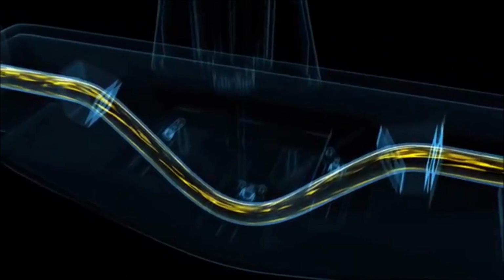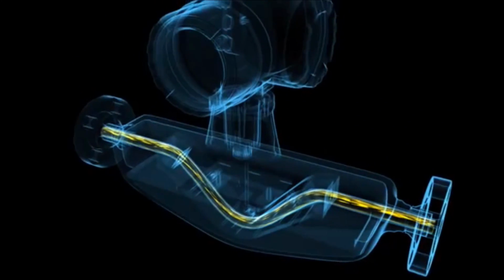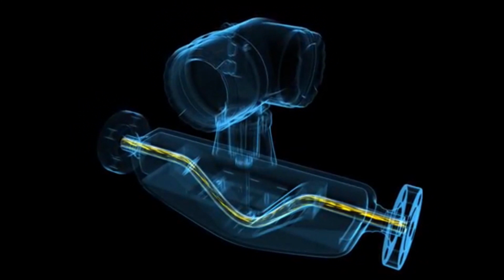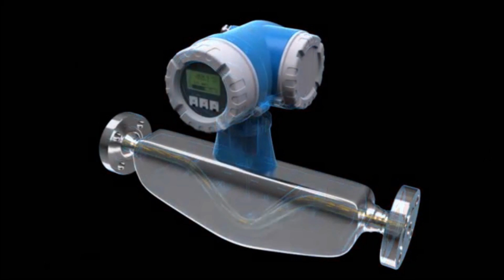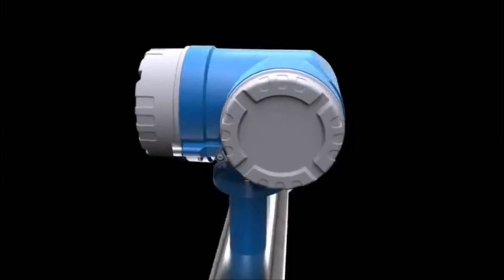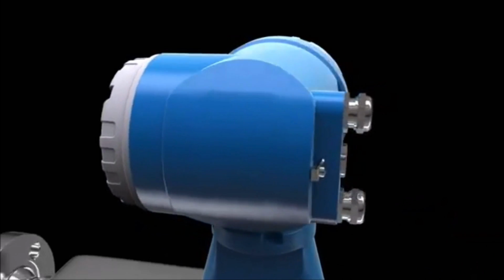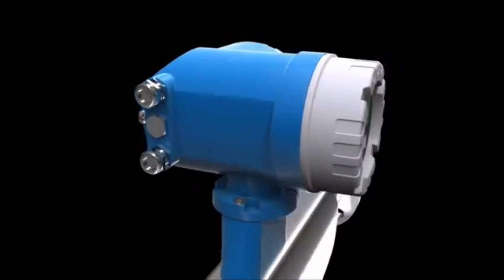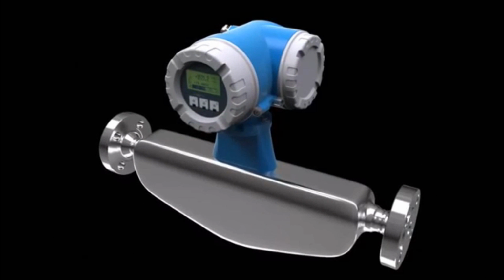Coriolis Mass Flowmeter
Measuring Principle of Coriolis Mass Flowmeter